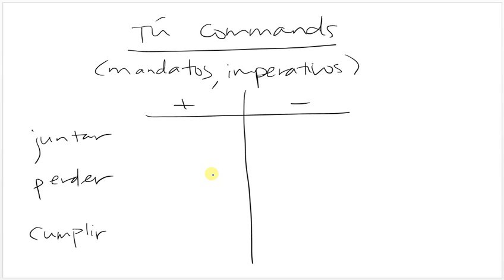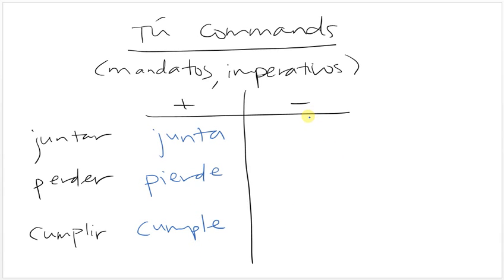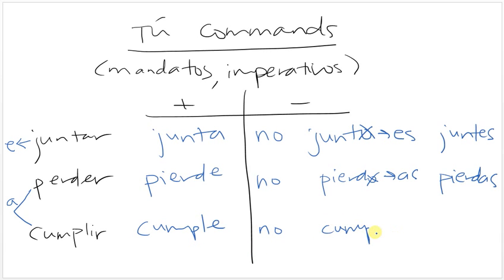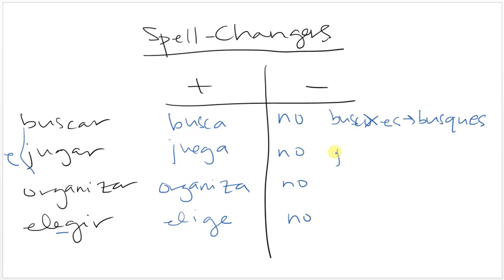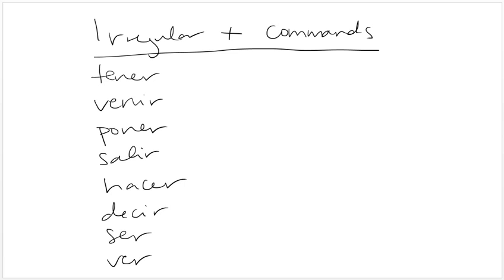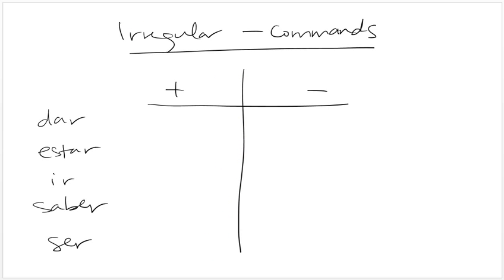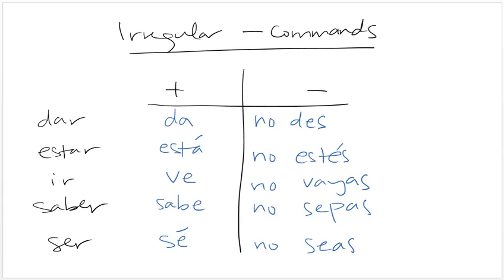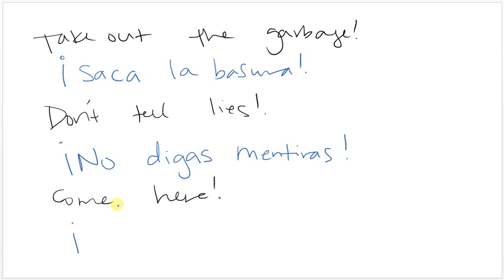2.1 Tú Commands